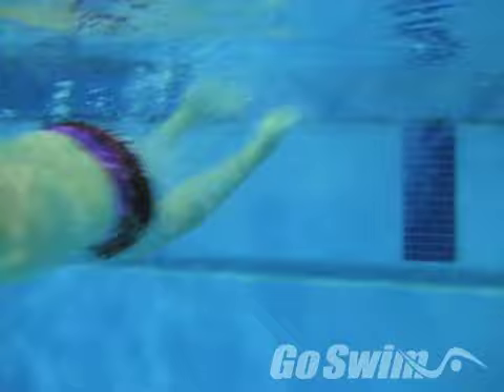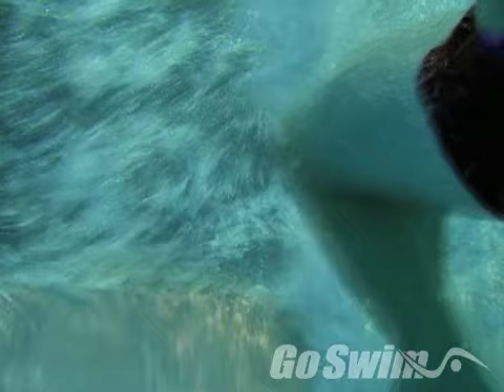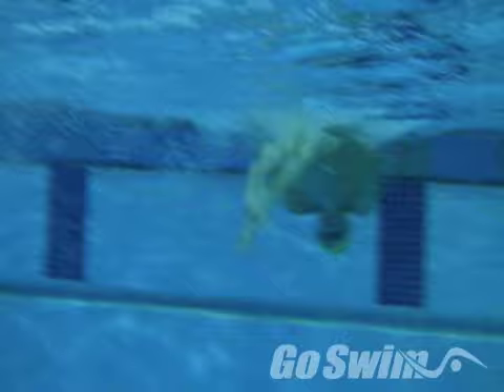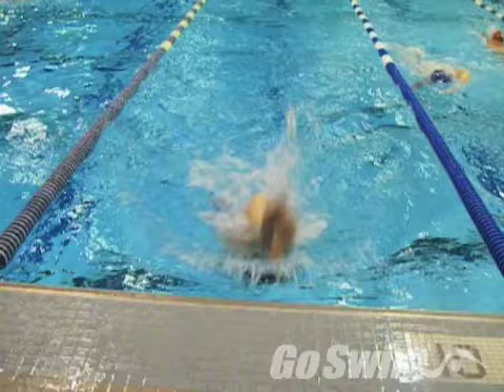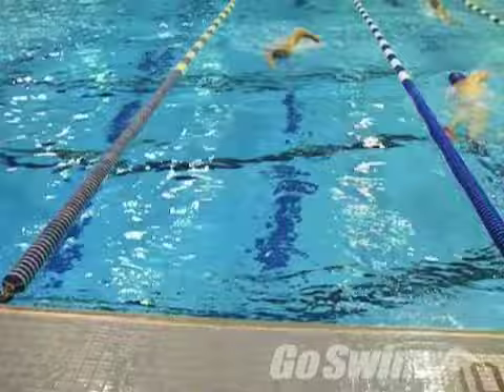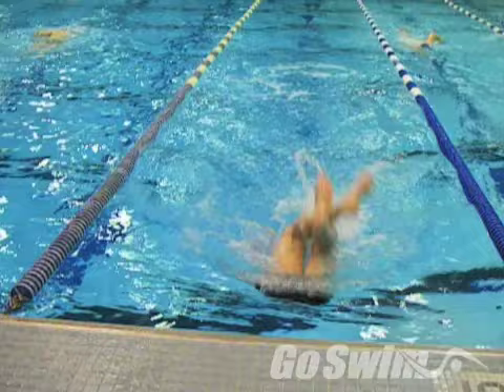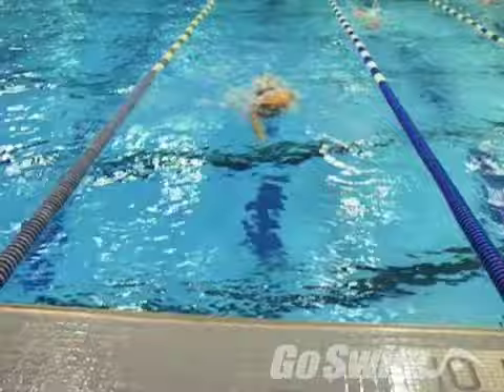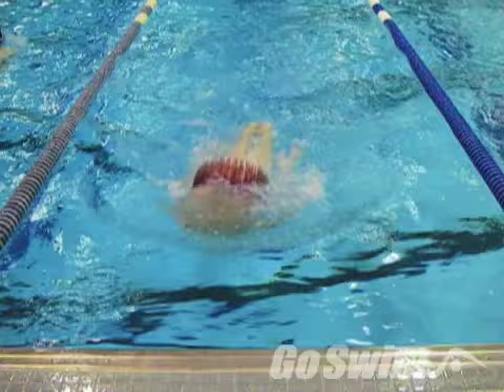Swimming - Turns - Flip Turn Variations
Flip turns. Once you've learned how to get your feet over, you may think you've got them mastered. But think again.